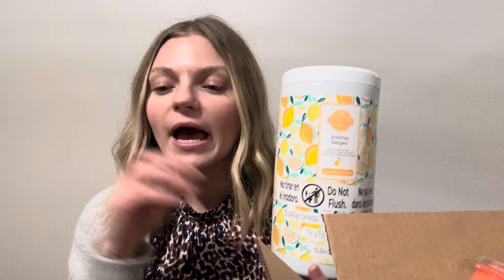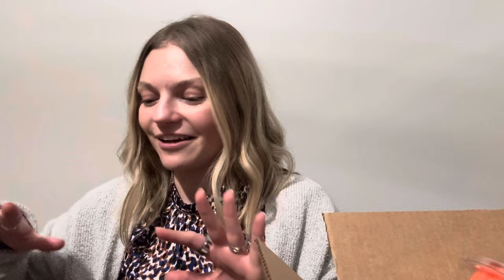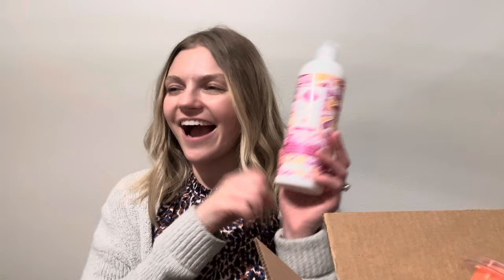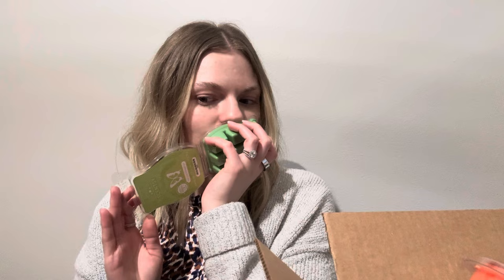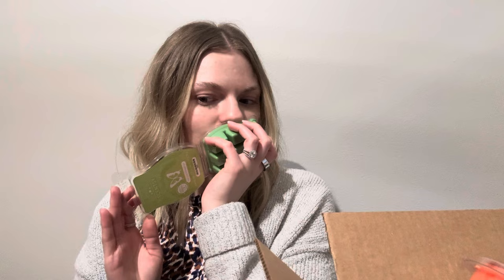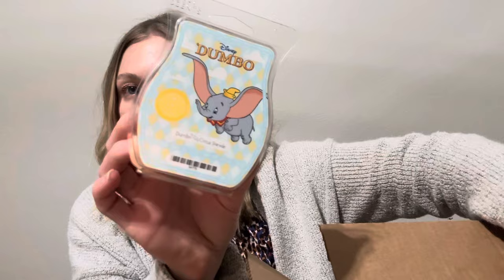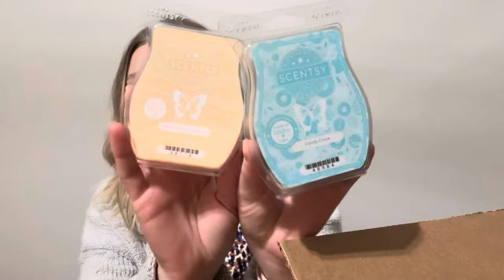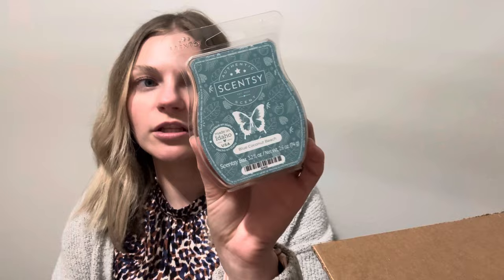Scentsy Club Unboxing + Whiff Box + Harry Potter Honeydukes Collection | April 2024